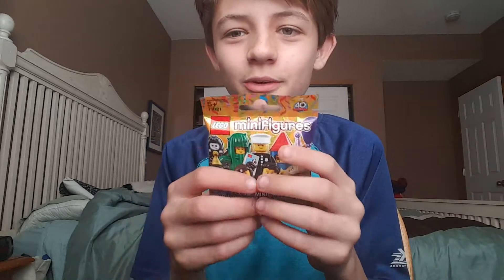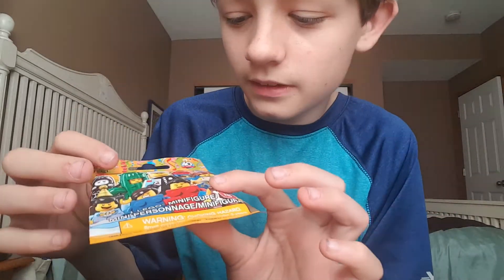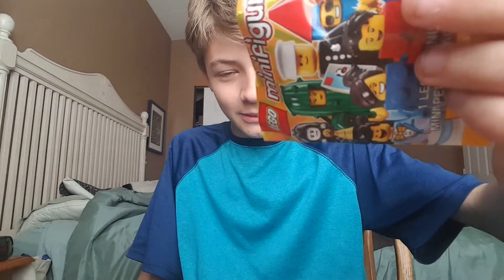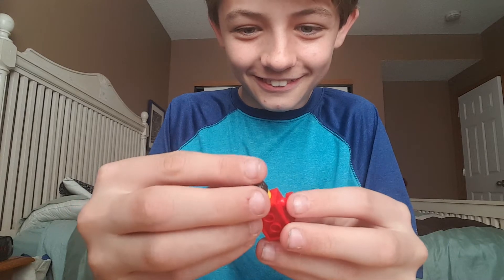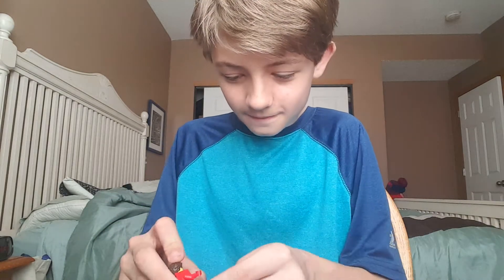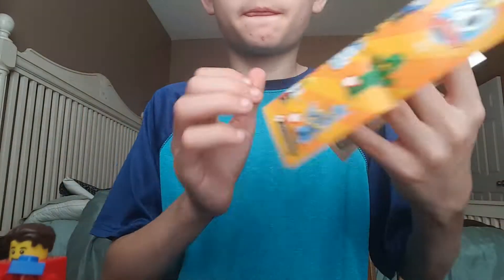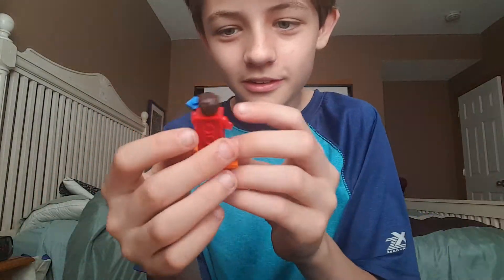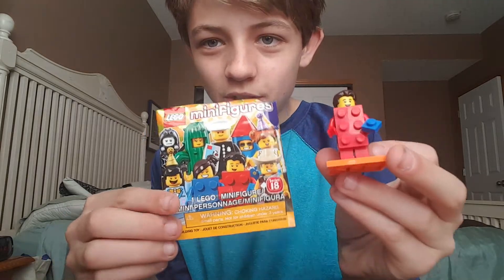Lego Minifigure Blindbag Series 18 Opening!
Enjoy! I have been wanting one of these for a while now and I finnaly got one! Watch the video to find out who I get!